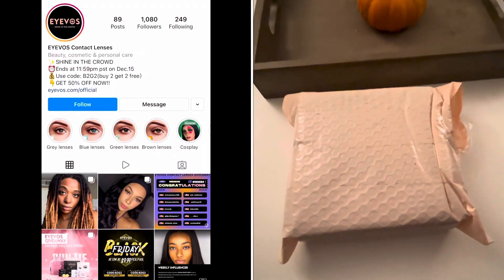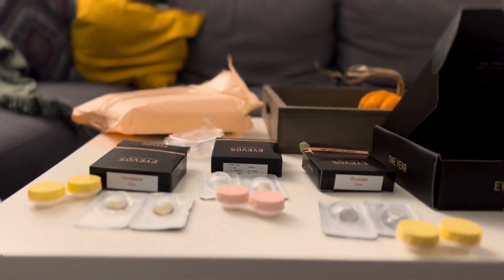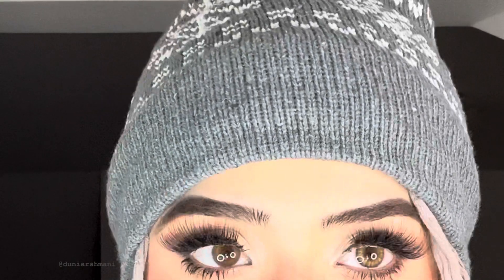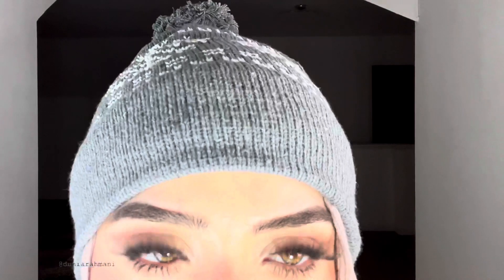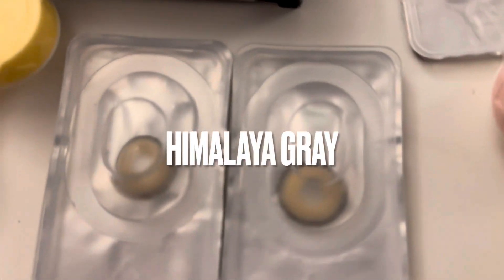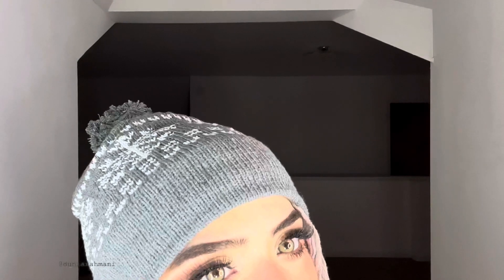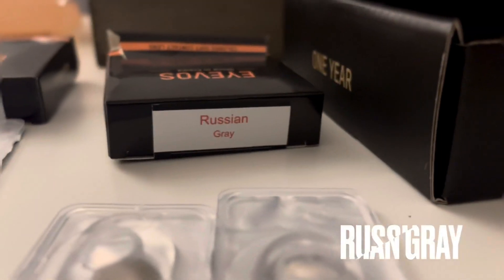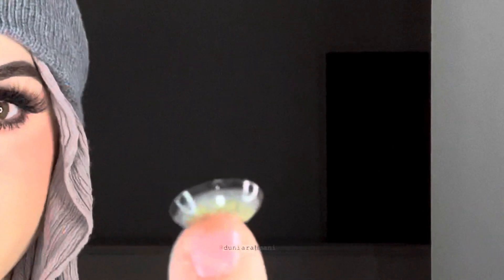EYEVOS CONTACT LENSES | RUSSIAN GRAY , HIMALAYA GRAY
💫SHINE IN THE CROWD with EYEVOS
💫Confidence is the most beautiful thing you can possess

👉Info about the colored contacts shown in this video:
Russiangrey
)p